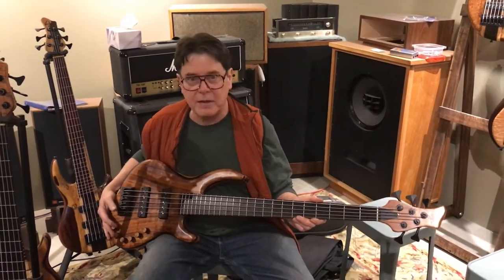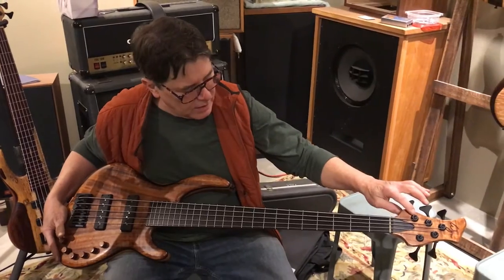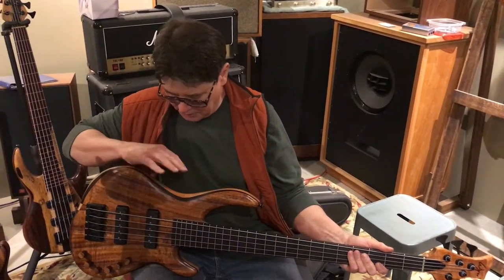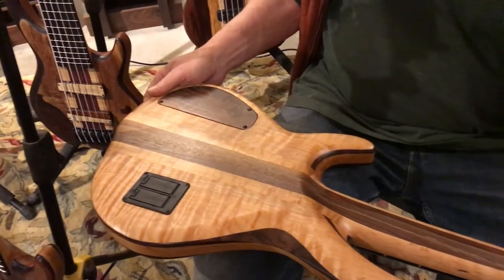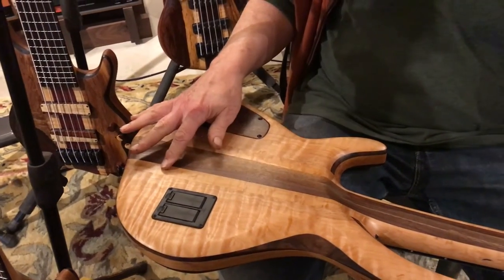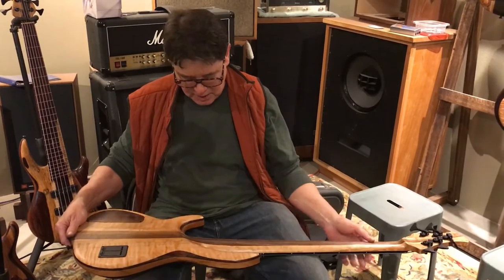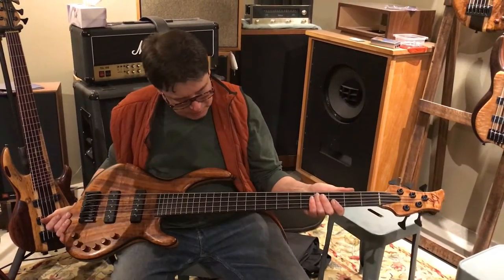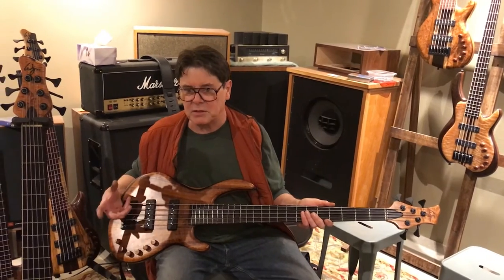WynGuitars Double cut 5st -[DuckBass Review] 덕베이스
2017년 덕베이스에서 커스텀 오더한 윈 베이스 더블 컷 베이스가 덕베이스 샾에 입고 되었습니다. 셀렉티드 우드를 선택했고, 윈 베이스 제작자 랜디도 만족스러워하는 베이스입니다. 윈 베이스 정식 국내 딜러는 덕베이스입니다.